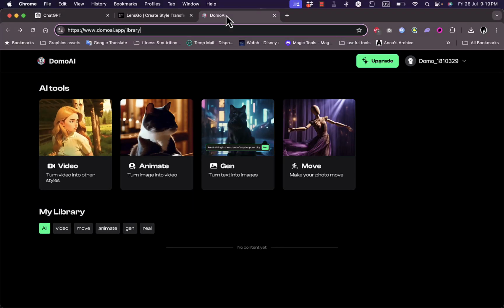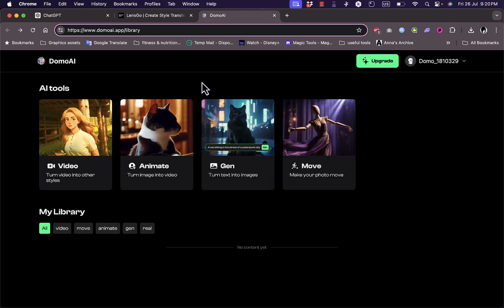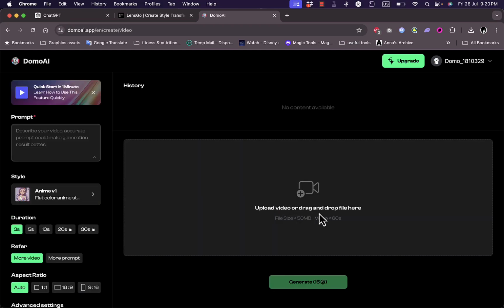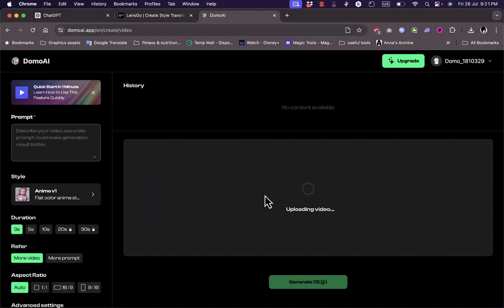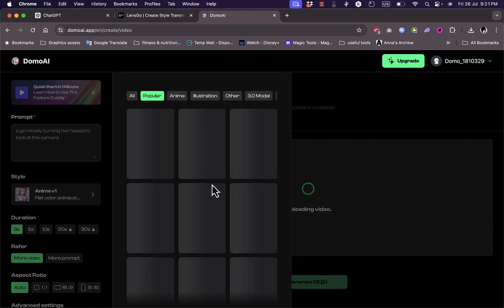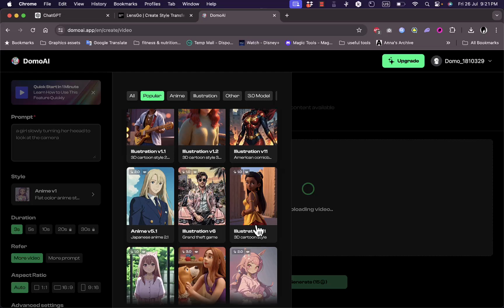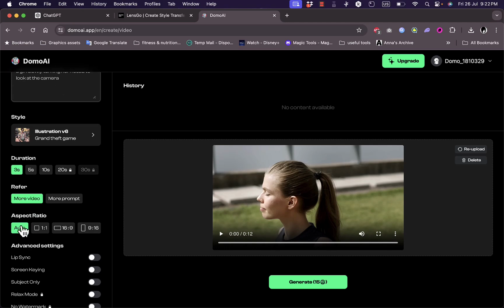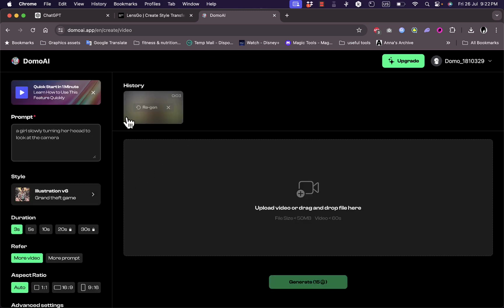BEST Free Ways To Turn Any Video Into Animation Using Ai | Free Video To Animation Ai Tutorial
If you are looking for a video tutorial on convert video to animation? Look no further!
This comprehensive video demonstrates the process of video to animation converter step by step. Make sure to watch till the end for a thorough grasp.